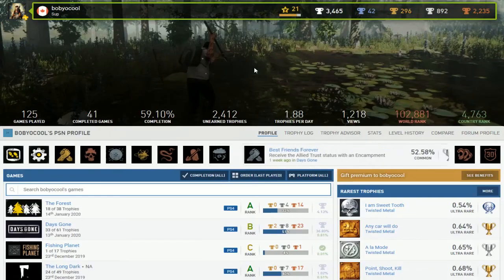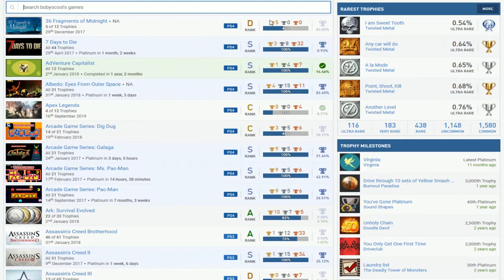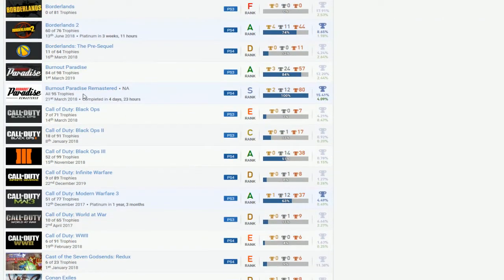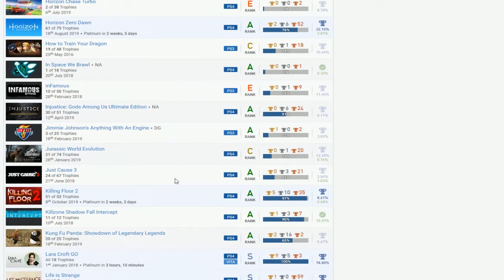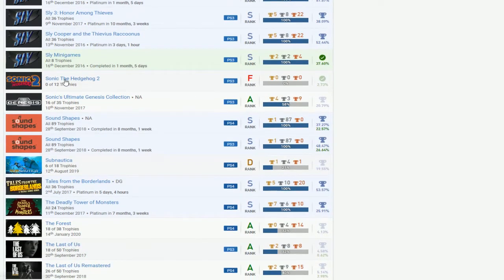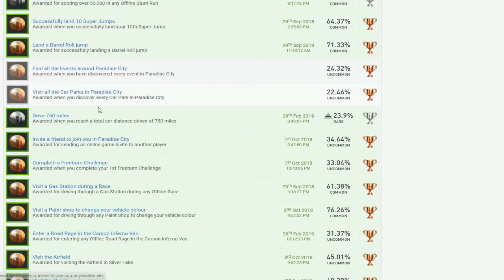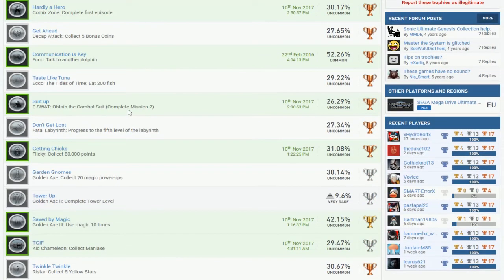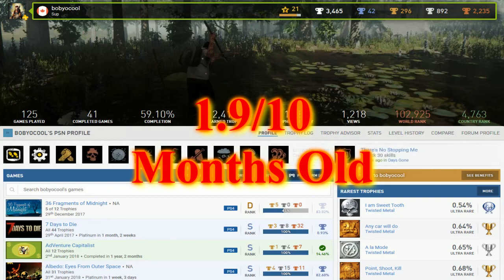bobyocool | PSN User Trophy Review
Twisted Metal, 7 Days to Die, Grand Theft Auto V, Red Dead Redemption